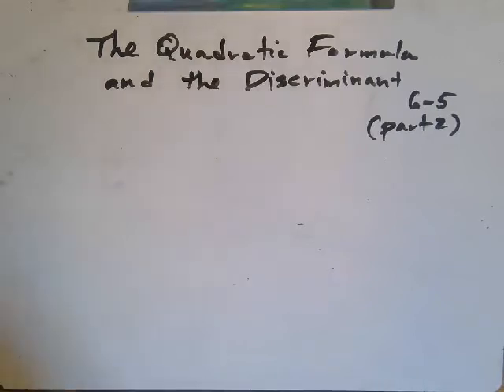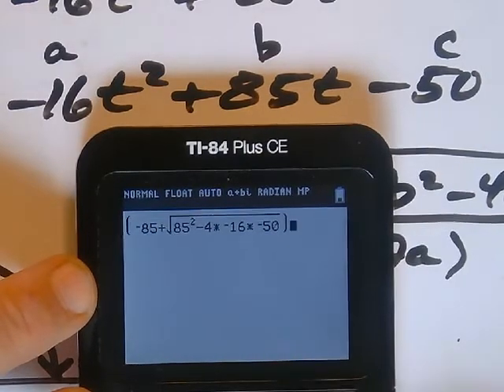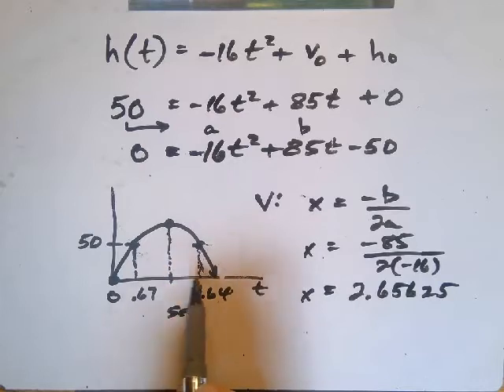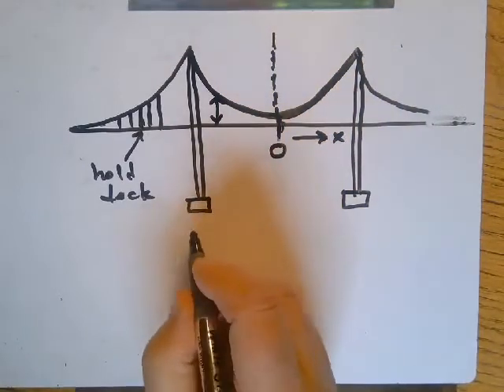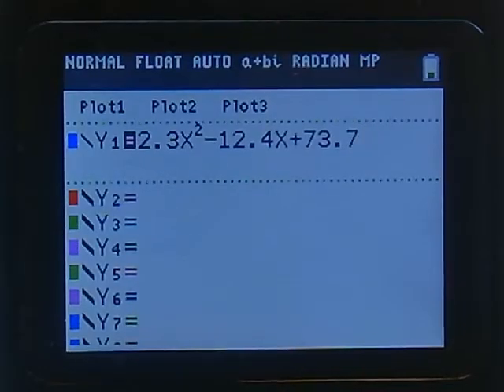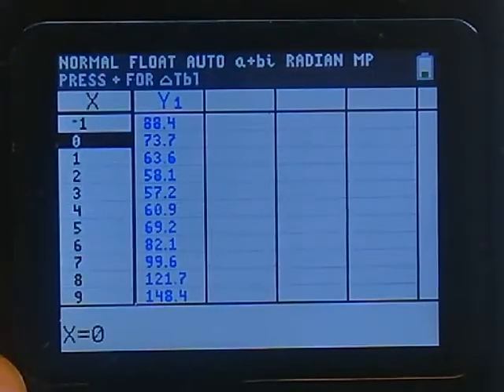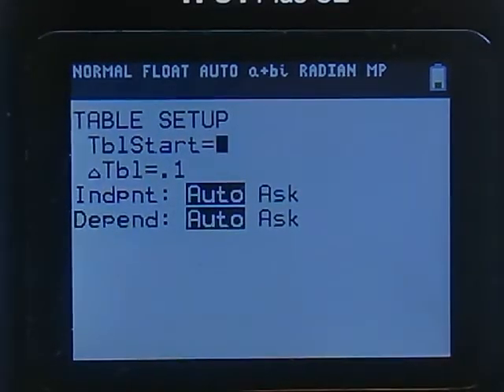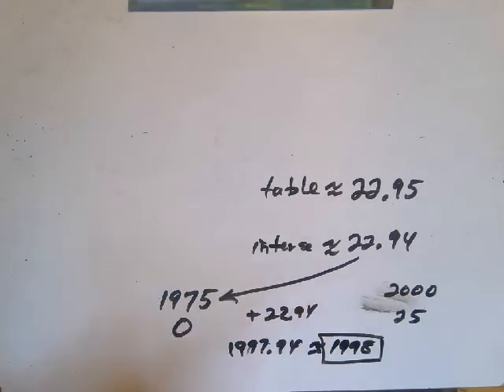The Quadratic Formula and the Discriminant chap 6.5 part 2